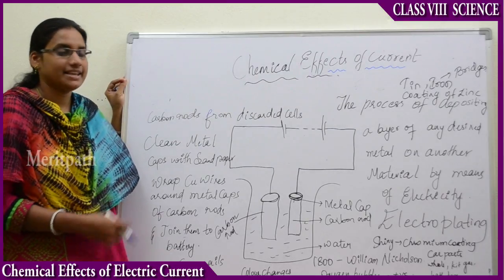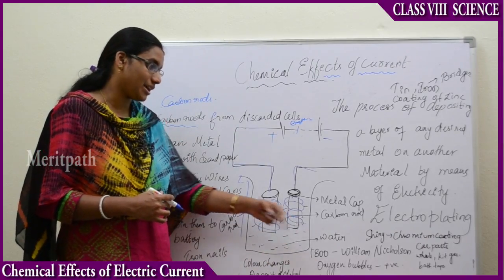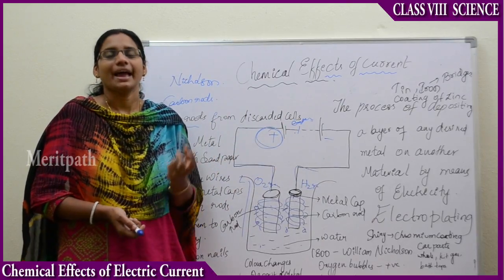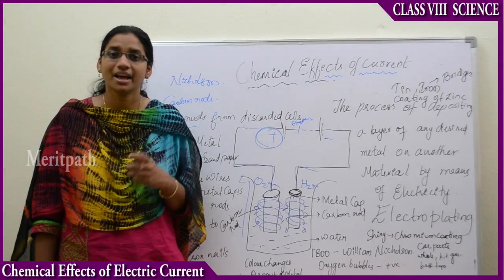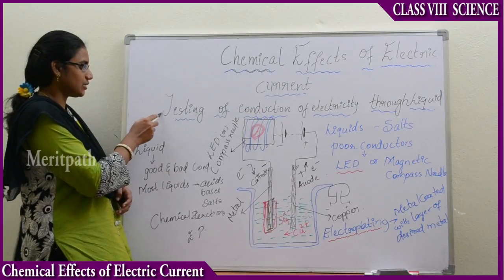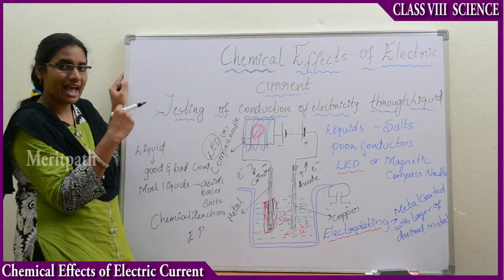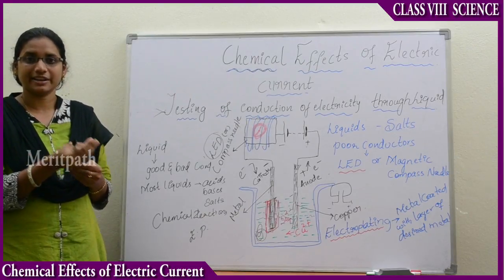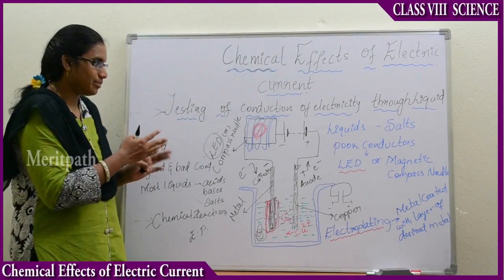8 Class VIII CBSE Science Chemical Effects Of Electric Current 2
Electroplating is a chemical process using which a metal is coated with a layer of another desired metal. .8 Class VIII CBSE Science Chemical Effects Of Electric Current. for more fun dynamic interactive games,dynamic online and printable worksheets, lesson based short ,long answers ,question bank,Mindmaps.Conduction of Electricity,Conductor,Insulator,Distilled water,Electroplating,Process of electroplating,Electroplating is done to make the metals shiny